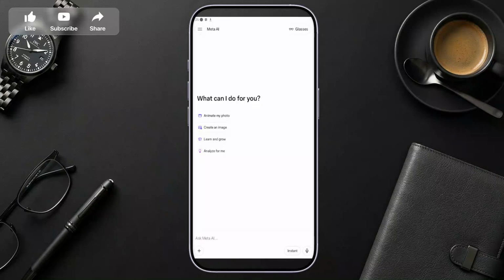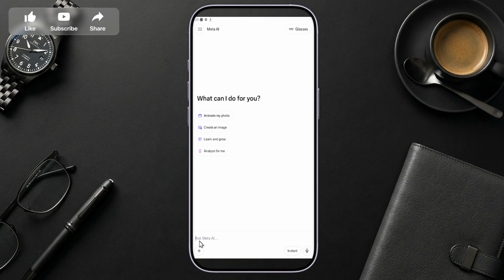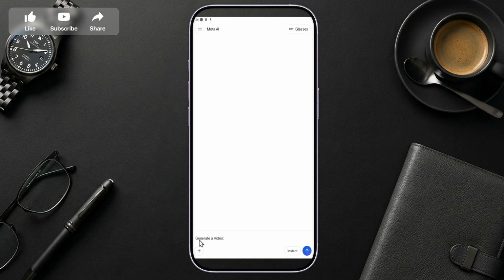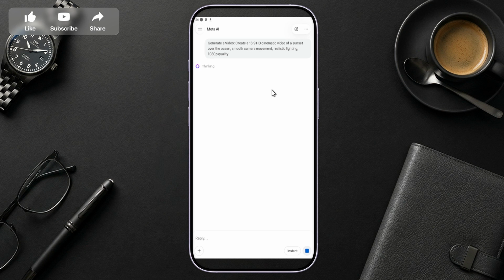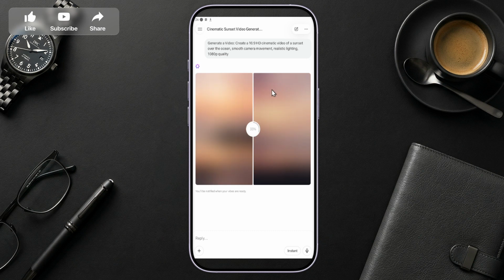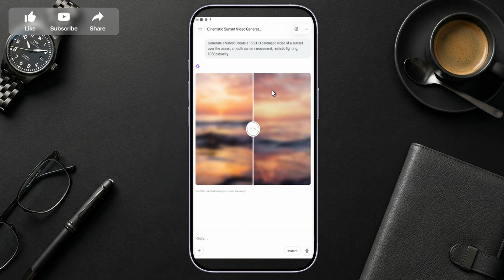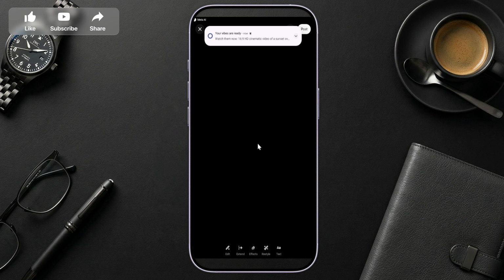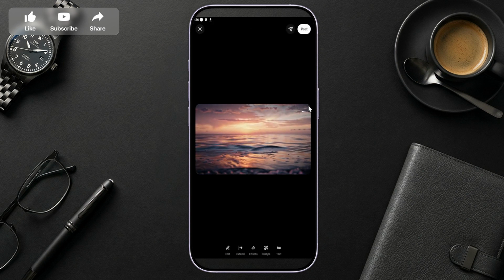How To Create 16:9 HD Video In Meta AI [2026 Guide]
How To Create 16:9 HD Video In Meta AI

In today's video, we cover How To Create 16:9 HD Video In Meta AI, Meta AI 16:9 Video Tutorial, Generate HD Landscape Videos With Meta AI, Meta AI Video Creation Guide, Create YouTube Format Videos Using Meta AI, Meta AI For Beginners, Set 16:9 Aspect Ratio In Meta AI, Make High Quality AI Videos, Meta AI Video Prompt Tutorial, Create Cinematic HD Videos With Meta AI, Meta AI Tutorial 2026, Generate Widescreen Videos For YouTube, Improve Video Resolution And Quality In Meta AI, Meta AI Landscape Video Settings, Create Professional AI Videos In 16:9 Format